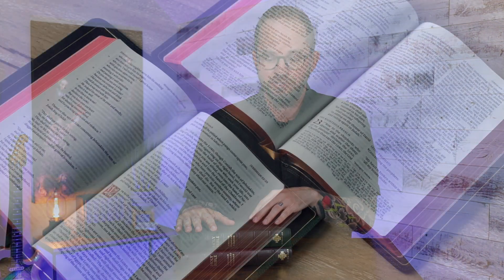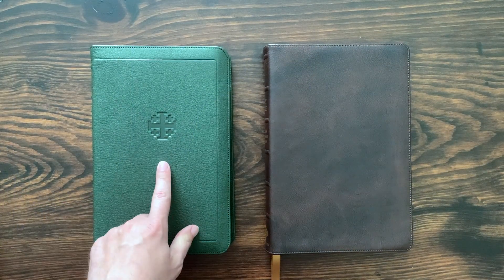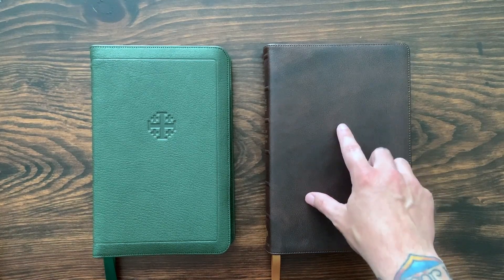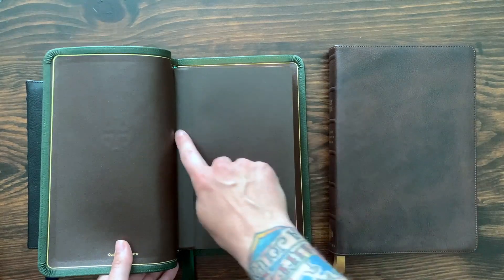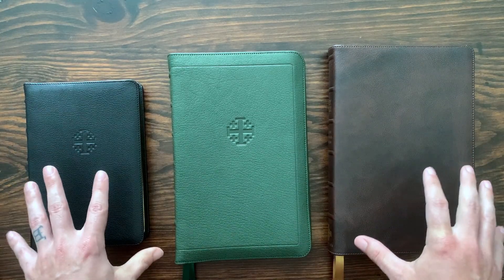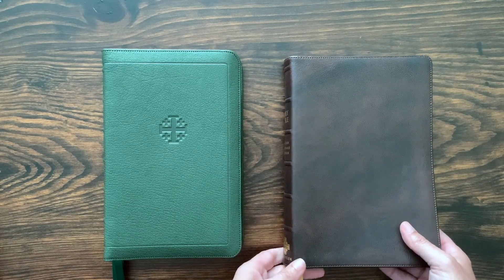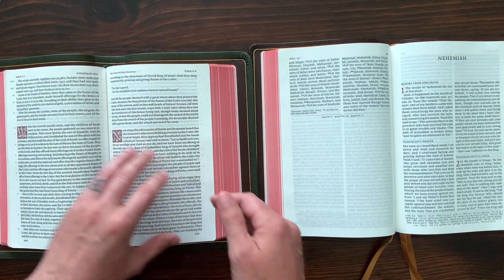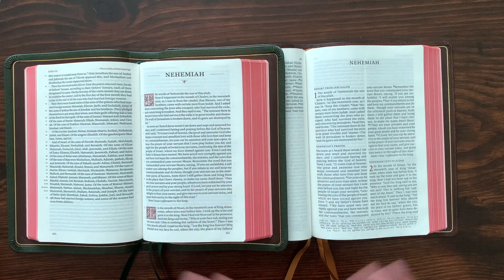Schuyler ESV Treveris vs. ESV Quentel – Side-by-Side Bible Comparison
This video compares two premium ESV Bibles from Schuyler: the Treveris and the Quentel.

Timecodes
0:00 Hello Friends!
0:27 Intro & Setup
1:51 Exterior Comparison
3:51 Textblock Comparison
7:53 Concordance & Maps
9:24 Final Thoughts